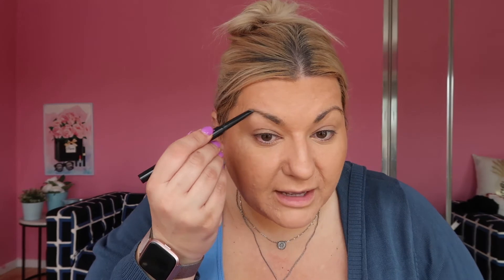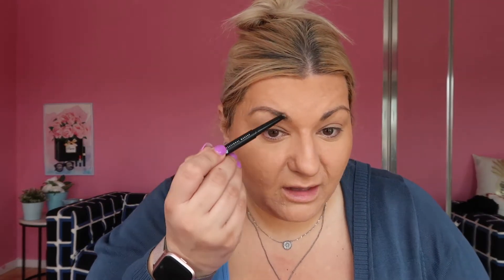Chatty GRWM | Drugstore affordable makeup | Stanzie Star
I hope you enjoyed the video! Much love to all xx